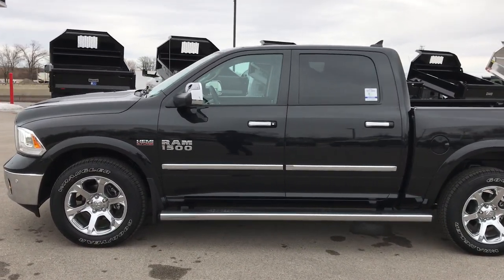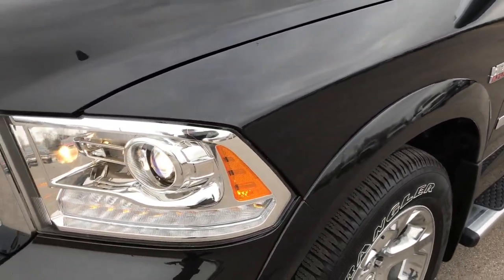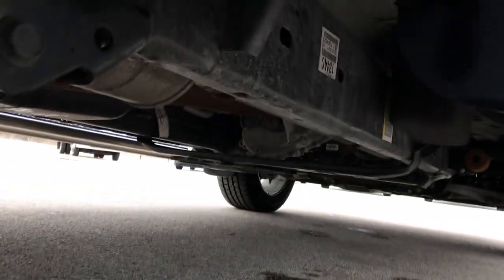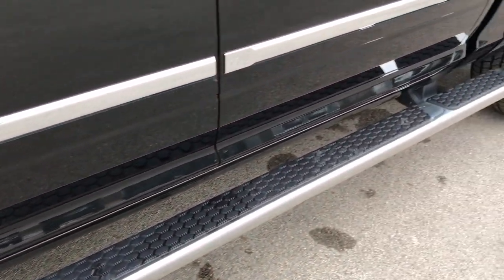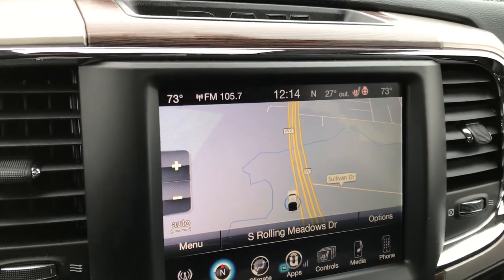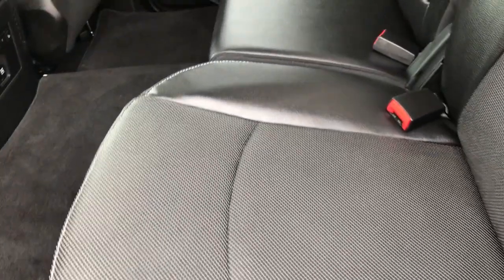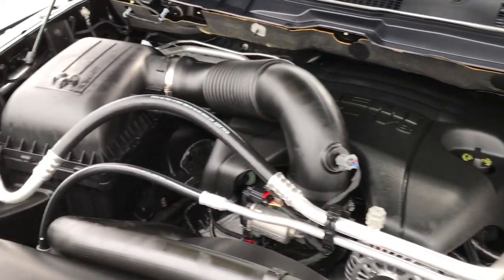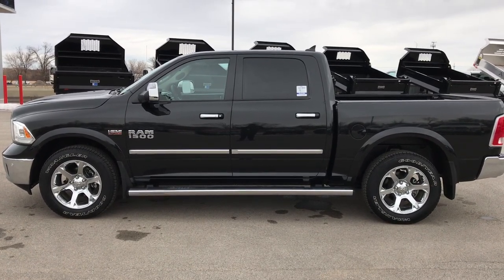2017 USED RAM 1500 CREW SHORT LARAMIE FOR SALE FOND DU LAC $37,499 SOLD! 7T516A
STOCK: 7T516A
PRICE: $37,499
MILES: 4,503
MAKE: RAM
MODEL: 1500
VIN: 1C6RR7NTXHS638045

1 Owner! Clean Title History! 5.7 Liter OHV V8 Hemi with Multiple Displacement System MDS Engine, 395 Horsepower, Full Four Door Crew Cab, Short Box 5 Foot 7 Inch 5' 7" Shortbox, Laramie Package, 8 Speed Automatic Transmission, 4x4 Push Button Four Wheel Drive 4WD, Factory GPS Navigation System, Power Sunroof Moonroof Sun Roof Moon Roof, Reverse Backup Camera Rearview Camera, Dual Rear Exhaust, Non Smoker, Dual Power Air Conditioned Ventilated and Heated Seats, Black Ebony Leather Seats, Bucket Seats, Memory Driver's Seat, 2nd Row Heated Seats, Full Towing Package with Receiver Trailer Hitch, Wiring and Transmission Cooler Tow Package, Factory Brake Controller, Fold Out Tow Mirrors, Heat Power Mirrors, Electronic Stability Control Traction Control ESC, 3.21 Gears, Anti-Spin Differential, Goodyear Wrangler SR-A P275/60 R20 Tires, 20 Inch Rims Premium Wheels, Factory Alloy Premium Rims with Chrome Covers, Four Wheel Disc Brakes, Factory Chromed Stepbars, Bedrail Covers, Fog Lights, LED Bed Lighting, LED Running Lights, Projector Lamp Headlights, Sonar with Front and Rear Bumper Sensors, Locking Tailgate, Chrome Tipped Exhaust, Chrome Trimmed Grill, Chrome Trimmed Mirrors, Fender Flares, AM / FM Radio Tuner, Sirius/XM Satellite Radio Capabilities Sirius / XM, Uconnect 8.4AN System 8.4 Inch Touchscreen with AM/FM/BT/ACCESS/NAV, 7-Inch Multi-View Display, Alpine Premium Audio Sound System, 911 Assist System, U Connect Hands Free Bluetooth Hands-Free Phone System Blue Tooth, Auxiliary MP3 Jack Portable Audio Connection, Factory Subwoofer, USB Jack Portable Audio Connection, Enter-N-Go System Keyless Entry System, Keyless Entry with Factory Remote Start, Push Button Start, Adjustable Height Seatbelts, Driver and Passenger Front Air Bags, L.A.T.C.H. Child Safety System, Side Curtain Air Bags SRS Safety Restraint System, Heated Steering Wheel Multi-Function Steering Wheel Controls, Compass, Outside Temperature Display and Mileage Display, Dual Multi-Zone Climate Control , Power Adjustable Pedals, Factory Floormats, Loadfloor Boot Tray, Storage Compartment Under Rear Seats, Woodgrain Dash And Door Trim, Air Conditioning AC, Cruise Control, Power Locks, Power Windows, Tilt Steering Wheel, Automatic Headlights Autolamp, 115V / 150W Auxiliary Power Outlet, 3 Year / 36,000 Mile Remaining Factory Bumper to Bumper Warranty, Whichever comes first, 5 Year / 60,000 Mile Remaining Powertrain Factory Warranty, Whichever comes first, Brilliant Black Crystal Pearlcoat, One Owner! Clean Autocheck! Very very clean inside and out! This is one of the sharpest 2017 Dodge Ram 1500 crewcab shortbox 1/2 ton trucks on our lot! Make your move before this super clean 4wd is gone!

STOCK: 7T516A
PRICE: $37,499
MILES: 4,503
MAKE: RAM
MODEL: 1500
VIN: 1C6RR7NTXHS638045